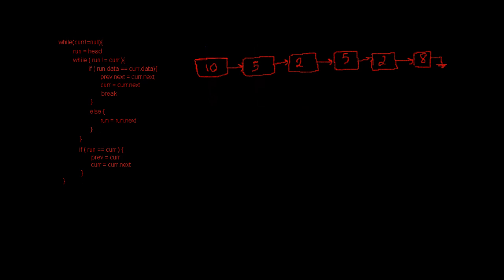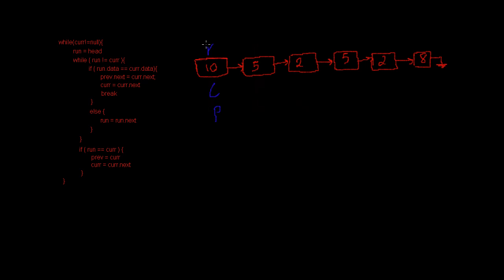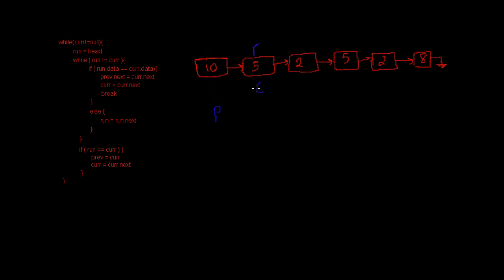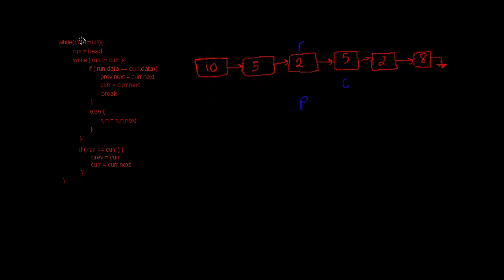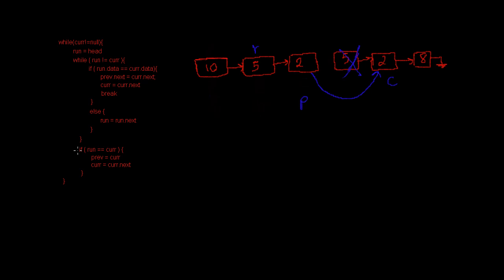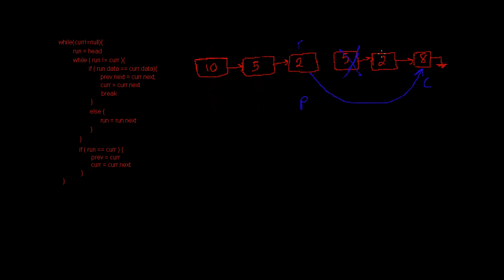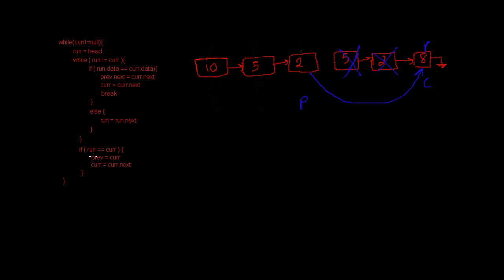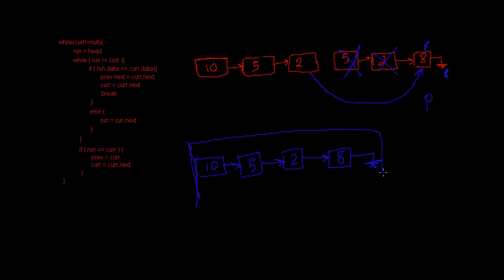LinkedList (Problem 1 part 2 of 2)